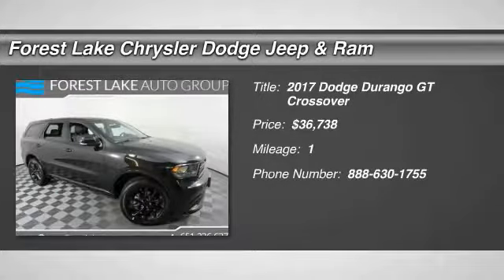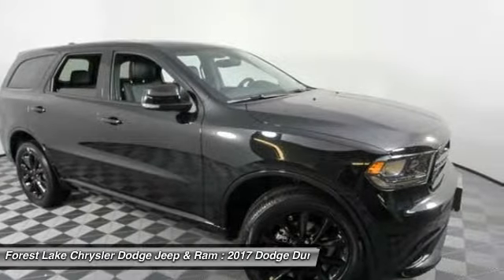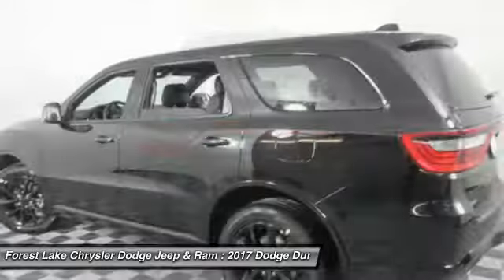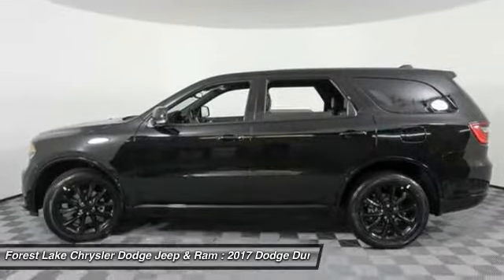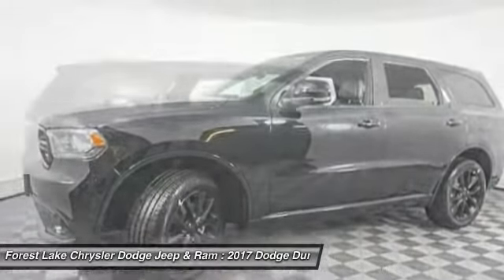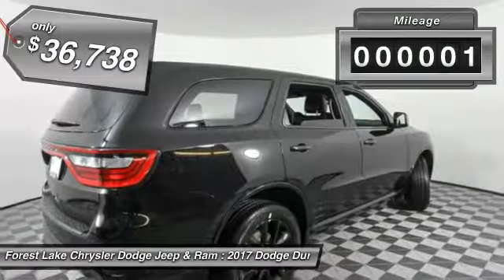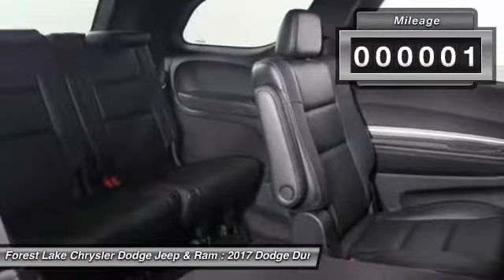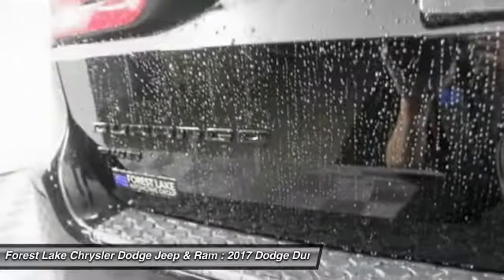2017 Dodge Durango GT Forest Lake MN D17237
2017 Dodge Durango GT

2nd Row Fold/Tumble Captain Chairs (2nd Row Mini Console w/Cupholders and 3rd Row Floor Mat & Mini Console), Blacktop Package, Trailer Tow Group IV (Class IV Receiver Hitch), 8.4 Touchscreen Display, Fully automatic headlights, Heated door mirrors, Heated front seats, Integrated Voice Command w/Bluetooth, Power driver seat, Radio: Uconnect 8.4, Rear Parking Sensors, Traction control, and Wheels: 20 x 8.0 Gloss Black Aluminum. Lifetime Powertrain Warranty included! brbrThank you for taking the time to look at this stunning-looking 2017 Dodge Durango. This superb Dodge Durango is just waiting to bring the right owner lots of joy and happiness with years of trouble-free use. brbrForest Lake Chrysler Dodge Jeep and Ram is proud to serve Northern Minnesota, Northwest Wisconsin, and the Twin Cities metro area. We are here to assist you in obtaining a new Chrysler, Dodge, Jeep or Ram that suits your needs and lifestyle. Call to find out how we can get you in the right vehicle today.brAs of June 1, 2016, only common rebates are included in our internet prices. Select vehicles have a Finance Bonus available. USAA Members, Returning or Conquest Lessees, Special Pricing through your employer, or any Professional Organization you belong to may have even more incentives for you! SEE DEALER TODAY to see what you qualify for. 0% or other sub-vented rate financing is in lieu of all or a portion of the rebates.br We honor any and all available discounts or additional rebates you may qualify for, including Chrysler Affiliate Pricing. Additional discounts will be subtracted from our everyday internet price!  See dealer for details.br*Vehicles used for Snow Plowing or Commercial use are excluded from our FREE LIFETIME POWERTRAIN WARRANTY, LIFETIME POWERTRAIN WARRANTY INCLUDED!* $500 - Denver 2017 Bonus Cash DECHA. Exp. 05/01/2017, $1,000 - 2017 DE Retail Consumer Cash 74CH1. Exp. 05/01/2017, $1,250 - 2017 Denver Regional Bonus Cash DECH7. Exp. 05/01/2017